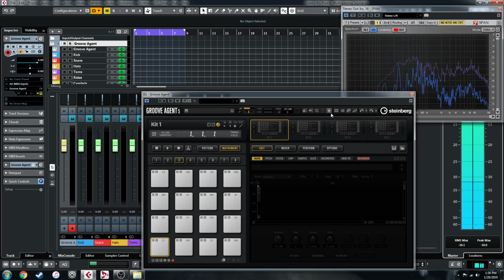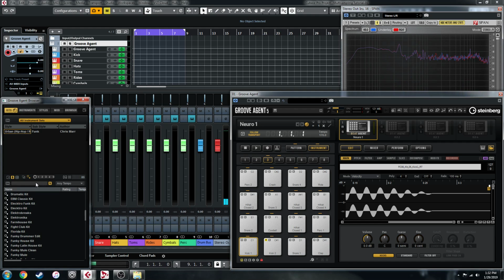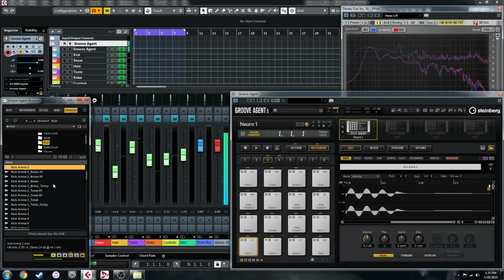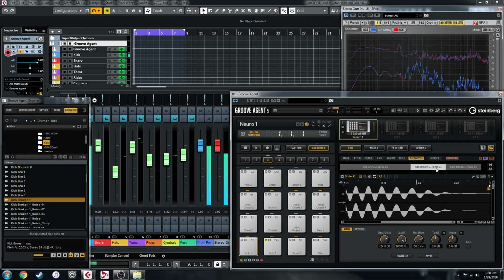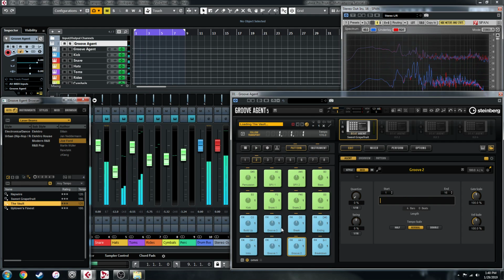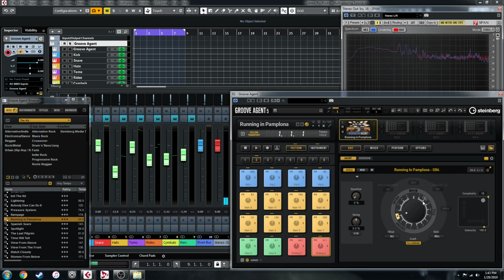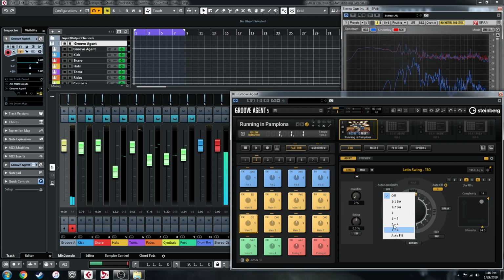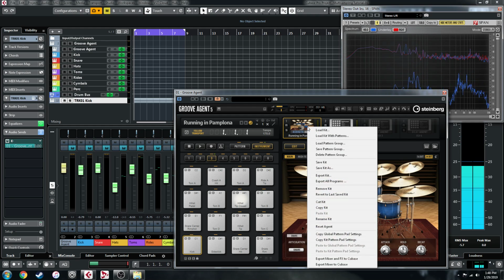Groove Agent 5: All new features - Is it worth upgrading?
In this video, I go over & demonstrate all the new features of Groove Agent 5 in one go.

It seems the question on a lot of people's minds is "Is the upgrade worth the price?", well after some digging into all the new features, it is absolutely worth it for my own personal workflow.

In this video I will go over why & how, in my opinion, if you use all aspects of Groove Agent, the update is honestly quite worthwhile, even if at face value a lot of the changes are very specific to certain elements of the instrument & may be useless to some users.

Timestamps:
0:20 User Interface & Using the browser to audition kits & instruments
3:00 Using Acoustic Agent style player with multi sampled Beat Agent kits & improved multi sampling ability
5:45 Drum sound design using decompose on layered drum pads with multiple samples. Improved envelopes, layer soloing & visualization in editors.
9:45 New Beat Agent kit libraries created by well known producers (including Joe Ford, Billain, Current Value & Rawtekk)
12:00 Acoustic Agent new full featured kit (called The Kit) with breakdown of features, including new features exclusive to this kit such as sample based reverb & multiple overhead mic settings. A quick tour of some included mixer presets & drumming styles as well as improvements to the Style Player's feature set.
16:45 Using the all new native recording feature in Groove Agent 5 to sample synthesized drums from another VST instrument (using Native Instruments TRK-01 Kick) directly to drum pads in Groove Agent
18:20 Talking about the increased number of stereo outputs & how you can export Acoustic Agent mixer & FX settings to cubase with one click.

Link to drum multi-sampling tutorial, as mentioned in this video for creating acoustic kits.

Hope this was helpful to anyone wondering whether or not to update to version 5.